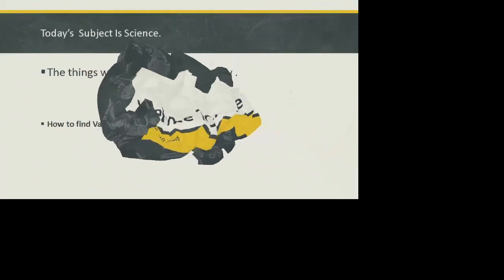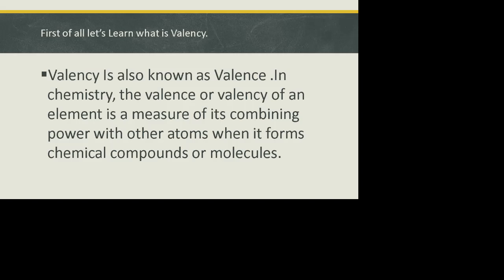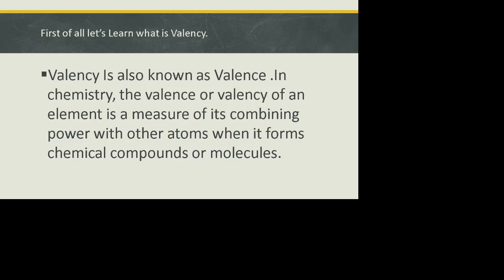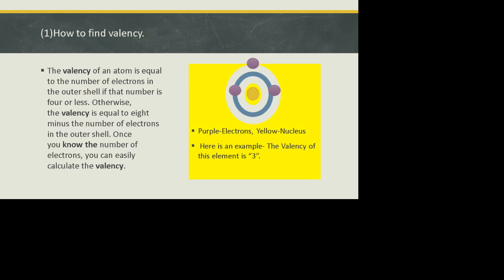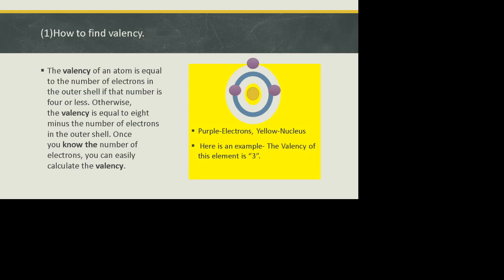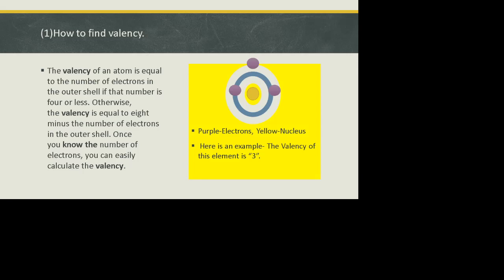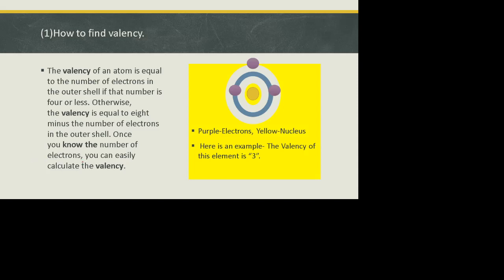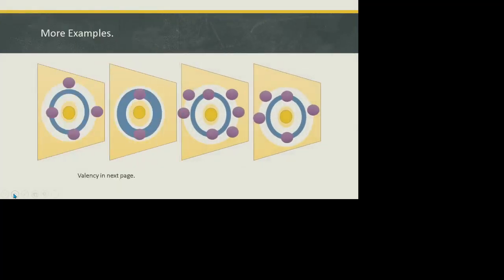How to find out valency.Easy Method.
Hi. Hope You like our video. And also You may ask Your doubts in Comment Section. Thanks to YouTube and all other members. Please Also go and check out PredatorPlayz Channel.